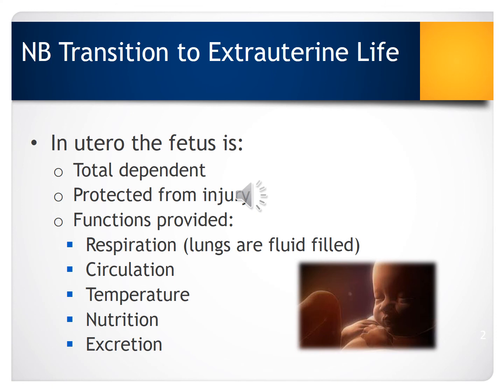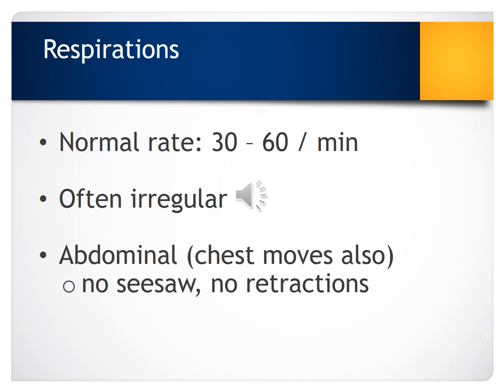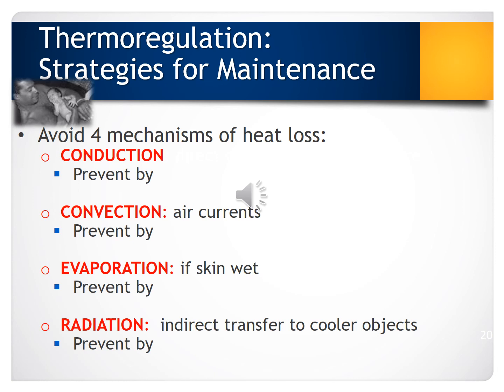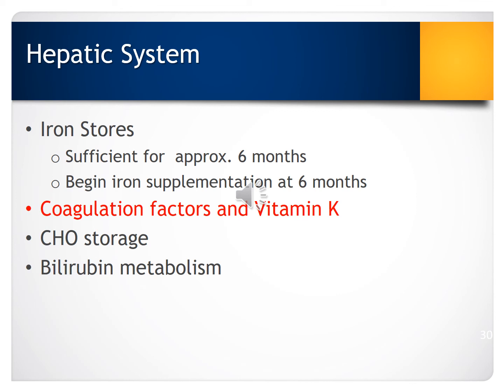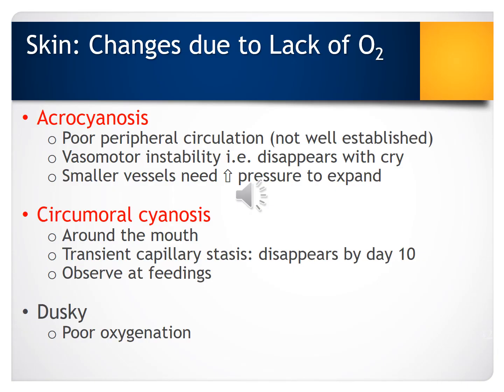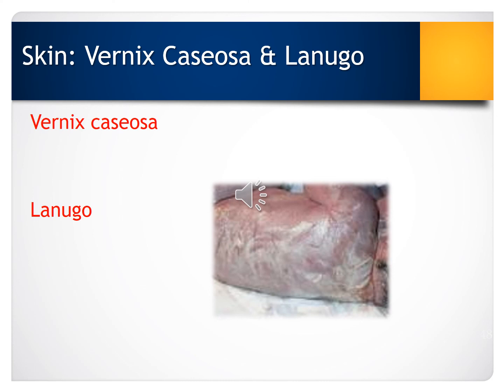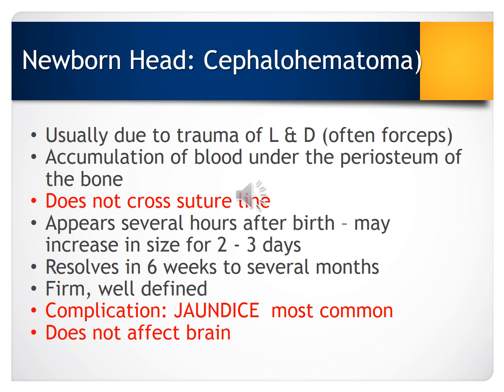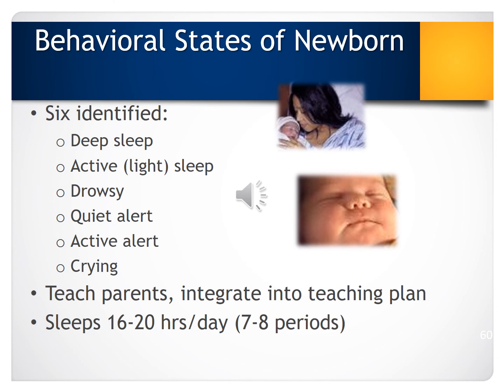NURS 6700: Newborn+Adaptation+2015